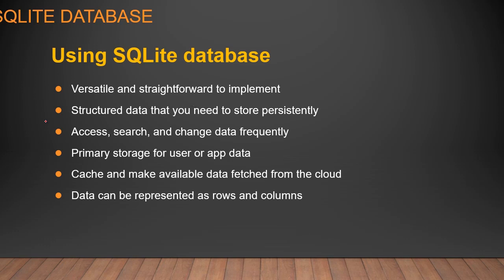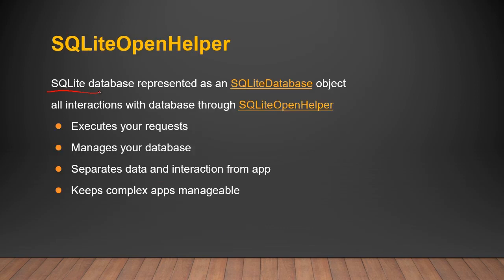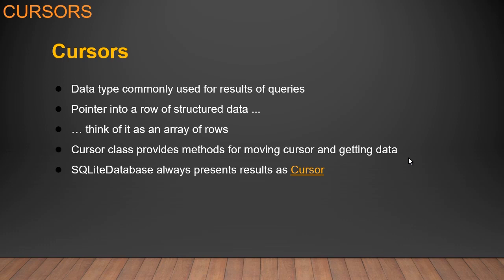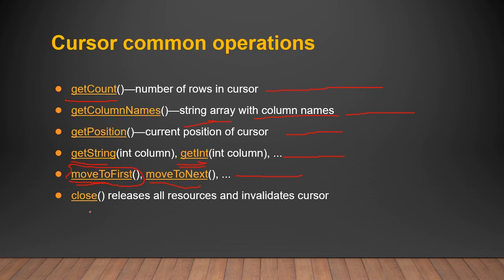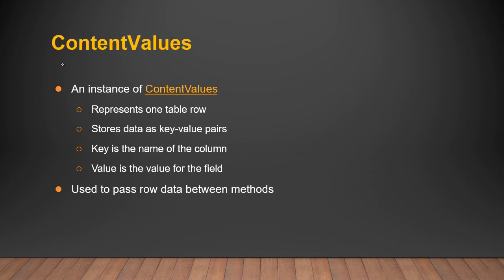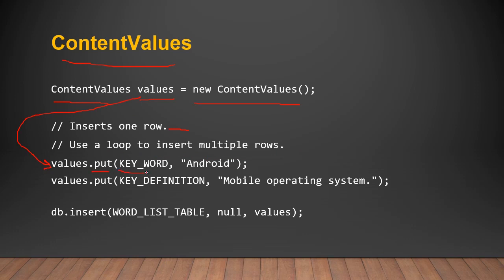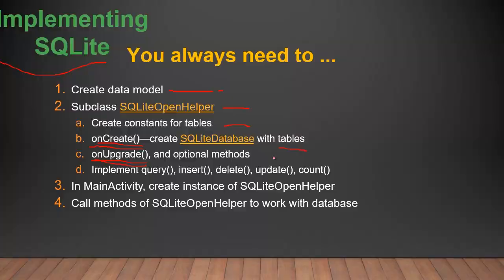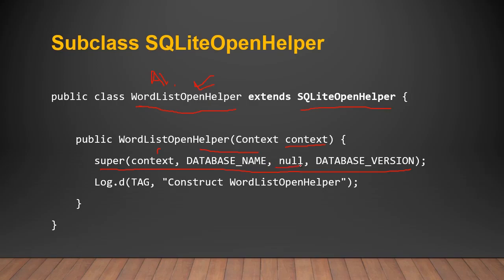Android SQLite Database Tutorial part #20 section 1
In this video you'll learn how to use SQLite database methods in Android inorder to start working with it. hope it'll be useful for you